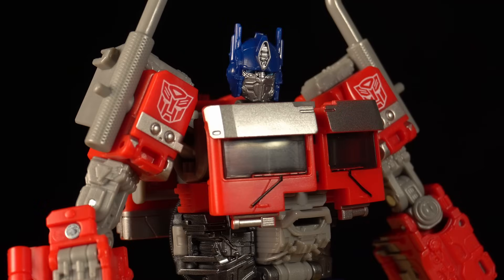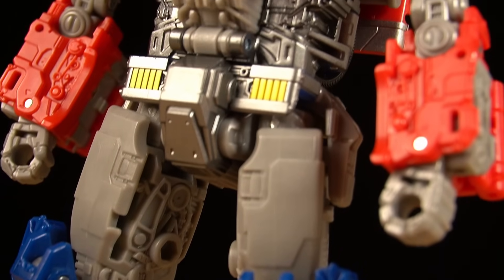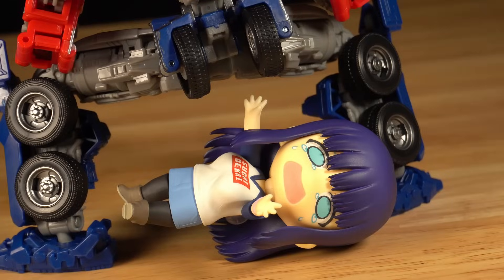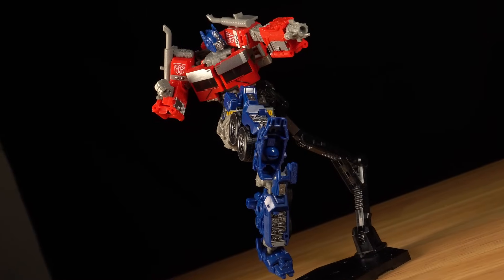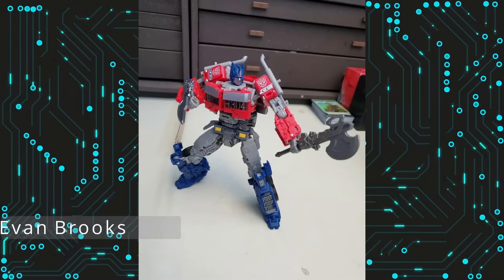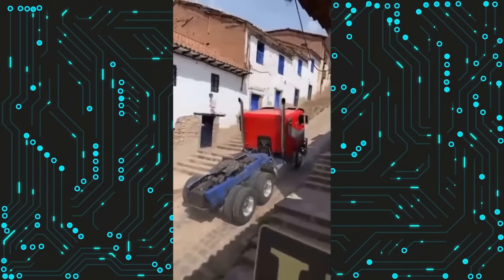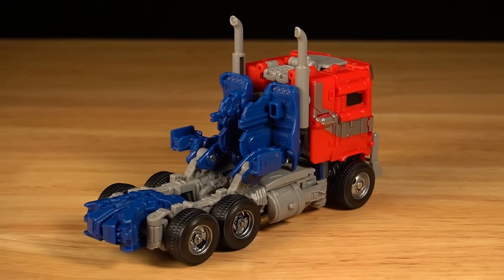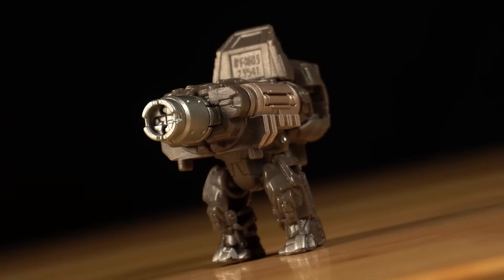A Beautiful Failure?: Studio Series ROTB Optimus Prime Review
In this review, Gei4Mei lets them come and gets to the heart of what Transformers are all about!

Show Notes:
Releasing on a Tuesday to skip the holiday, hopefully this doesn't effect my viewship lol

I meant to get this out last week but I've still been pretty stressed out recently.  New unfortunate developments popping up at home and I have a lot of events upcoming this September, including a wedding.

As I've barely began writing the next official video, I can't say for certain how soon that will come out.  I'm playing around with the idea of some less formal reviews for this channel, and otherwise I have some plans and videos for the second channel that I need to get together.

On the topic of this video, something I think I shouldn't have neglected to talk about is the exclusivity of this mold.  It got kind of swept aside in favor of this more philosophical route I took, but I don't think it's any less important.

Its incredibly asinine that when Hasbro creates scarcity with these exclusives, but I was originally really confident that Target would keep a healthy stock of these, as they tend to do with all of their exclusive Transformers.

Boy, was I wrong.  I've never seen one in store and neither have a lot of fans.  In fact, my preorder from Target was delayed come shipping day!  Obviously a new Optimus figure is gonna be a big deal, but I was absolutely baffled by how difficult he was becoming to acquire.

Not to mention hearing stories about scalpers from my friends, and it's just pissing me off that Hasbro had the nerve to release this brand new sculpt as scarcely as they did.  They apparently didn't learn anything from Cosmos, since he was similarly very hard to find.

It may not be all Hasbro's fault.  The way these store deals work is that the retailer actually places the orders for the production of the toys, at least as far as I've heard.  So if Optimus is so scarce, it's probably on Target if anything.

But it still makes me angry with Hasbro knowing that they've once again created an artificial problem in the community, and who knows when that mass release version they promised will be released.

2nd Channel:@2Gei4Mei